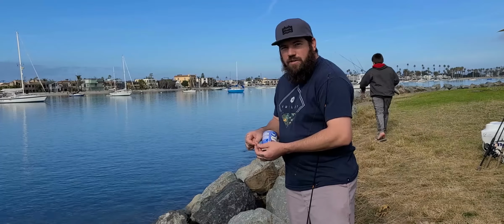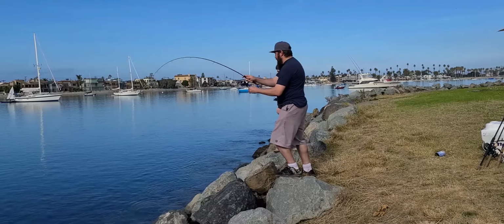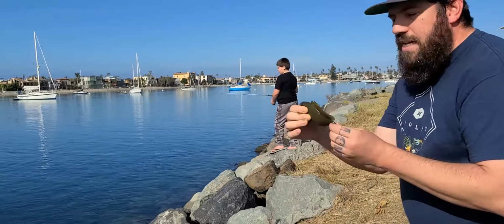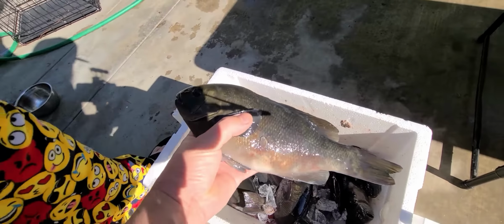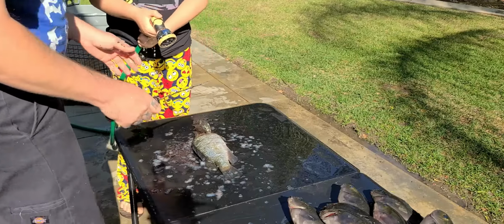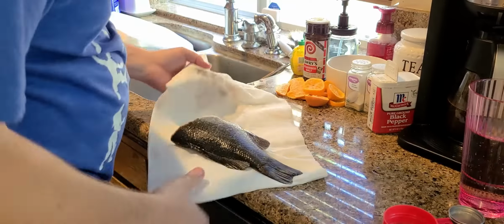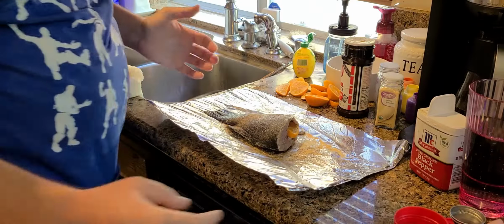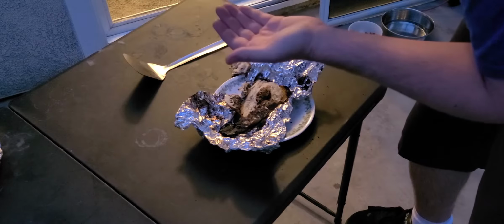How to Catch Opaleye!! Catch, Clean, Cook!!